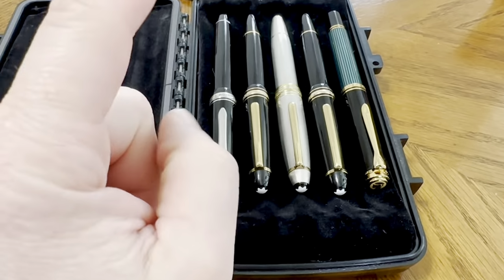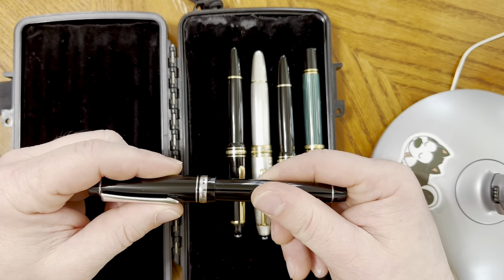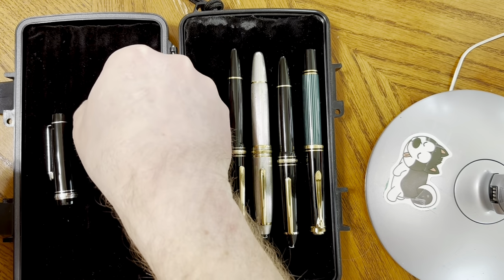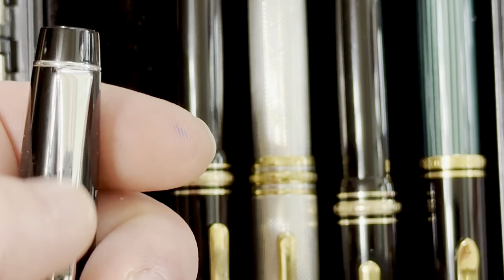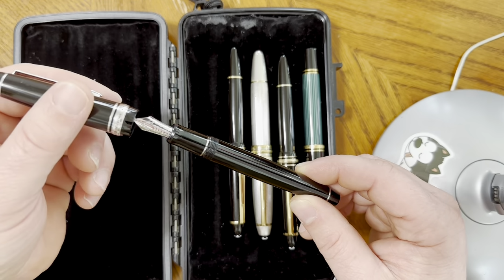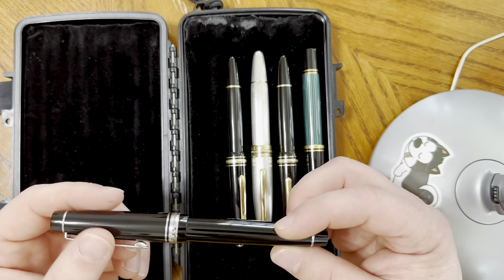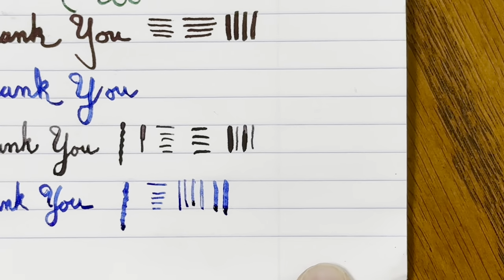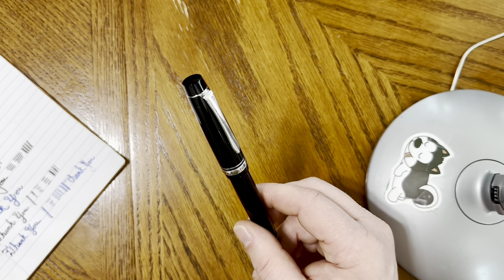I grab for this Pilot as much as a Montblanc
This is one of the oldest pens in my collection, and I still grab for it just as much as I do for any of my MontBlanc. This Heritage Custom 912 Music Nib is made outstanding and use a real workhorse for my collection. ￼